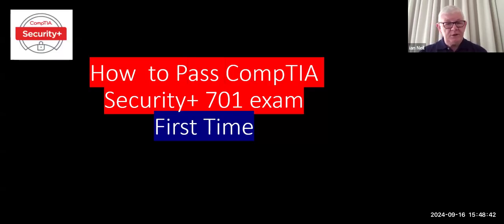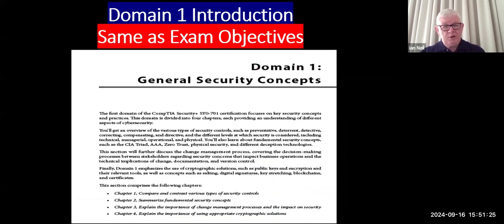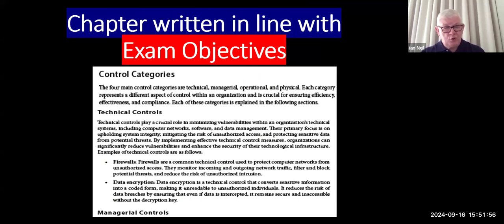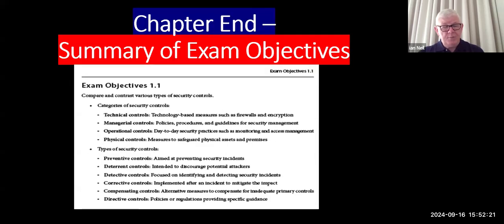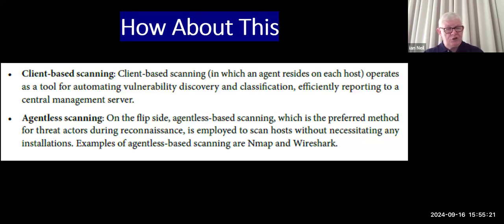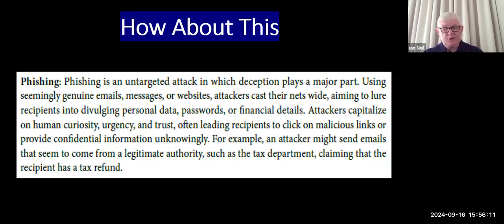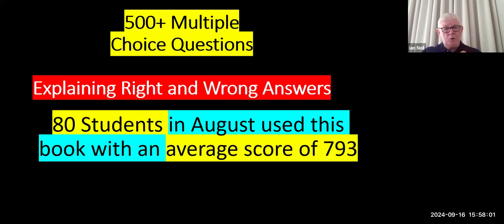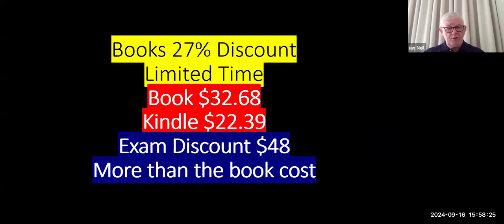How to pass CompTIA Security+ 701 First Time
lets pass Security+ first time